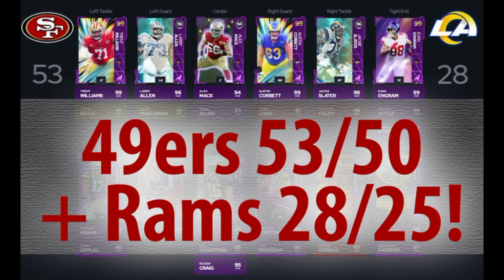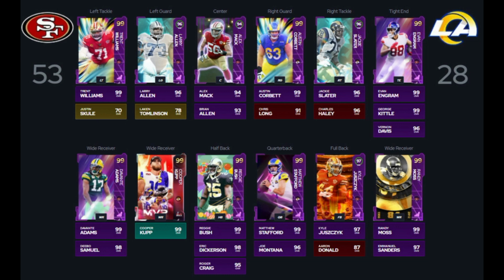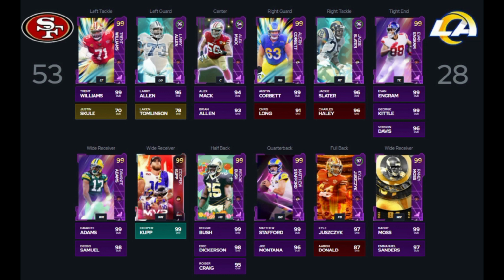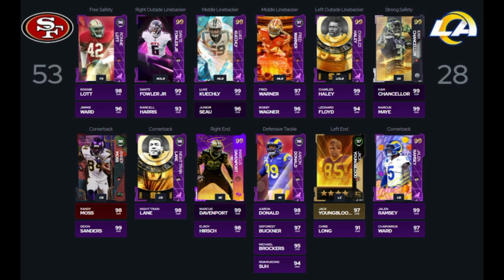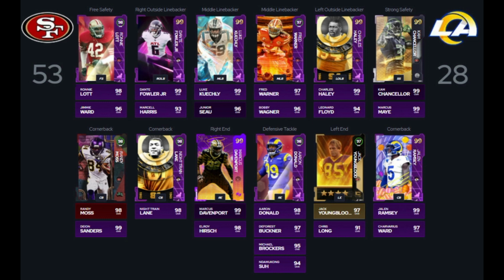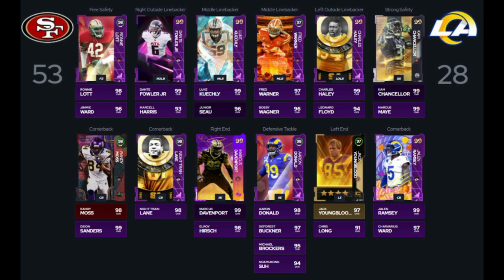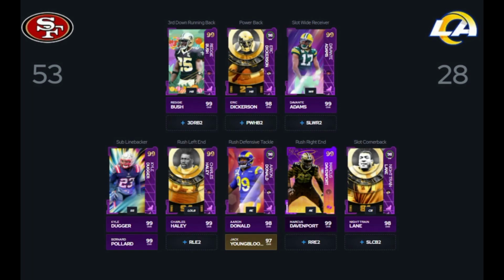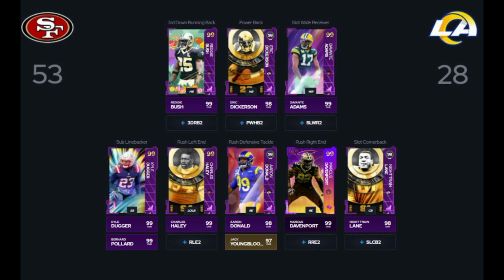49ERS 53/50 + RAMS 28/25 THEME TEAM! SUGAR RUSH + TEAM CHAMPIONS UPGRADES! RAMSEY! STAFFORD! MADDEN!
49ERS 53/50 + RAMS 28/25 THEME TEAM! SUGAR RUSH + TEAM CHAMPIONS UPGRADES! RAMSEY! STAFFORD! MADDEN 22! MADDEN ULTIMATE TEAM! REQUIRED CARDS BELOW!
Team Captain (Any, I chose Jack Youngblood)
Joe Montana (49ers Team Diamond x3)
Charles Haley RT (49ers Ultimate Legends x3)
Charles Haley (49ers Team Diamond x3)
Marcell Harris (49ers Stocking Stuffer x2)
George Kittle (49ers Team Champions x2)
Emmanuel Sanders (All AFC + 49ers x2)
Jackie Slater (Rams Team Diamond x3)
Chris Long LE (Rams Team Diamond x3)
Chris Long RG (Rams Backyard Baller x3)
Brian Allen (Rams Stocking Stuffer x2)
Matthew Stafford (Rams Team Champions x2)
Ndamukong Suh (All NFC + x2 Rams)
Leonard Floyd (All NFC + x2 Rams)